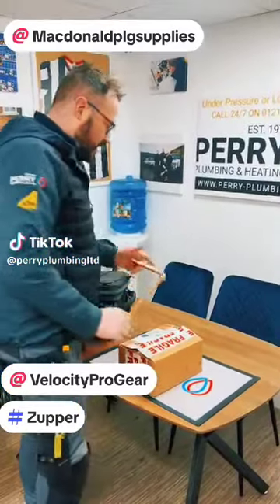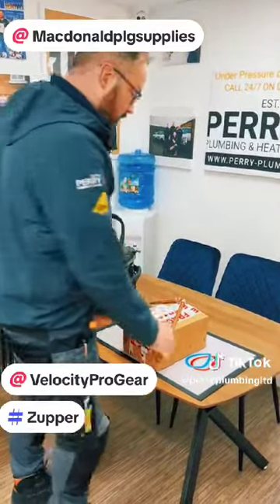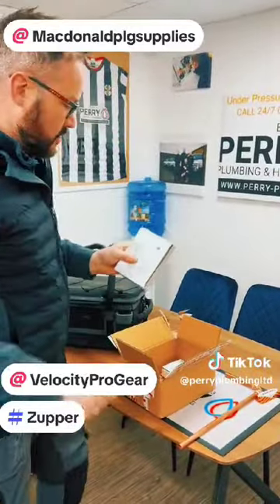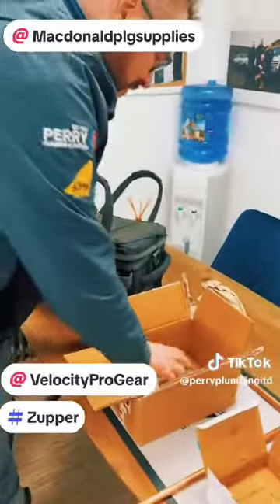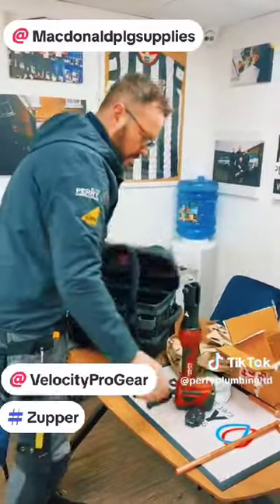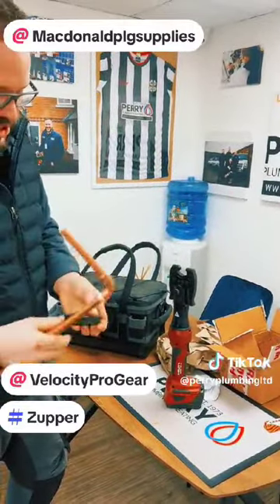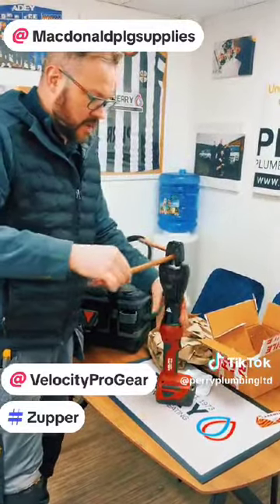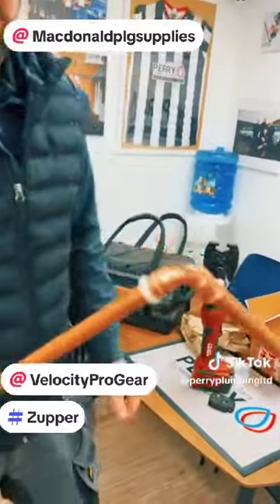Angled Jaws arrive with Perry Plumbing & Heating!! Another Happy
Looking for Angled Jaws?? Perry Plumbing & Heating are delighted with their set!!

These fit...

NovoPress ACO102/ACO103 ✅️
Milwaukee M12 Force Logic ✅️
More tools on test 👀

These are Compatible, not approved (They both sell their own)

They have a minimum life span of 10,000 presses and are not serviceable, so may need replaced after this if performance dips.

Each jaw available individually sp you only have to order what you need 🙂

Adaptor £82.50+Vat
Jaws £82.50+Vat

Our Mission is to Increase Plumbers Profits 📈 and we would love to get an order 🙂